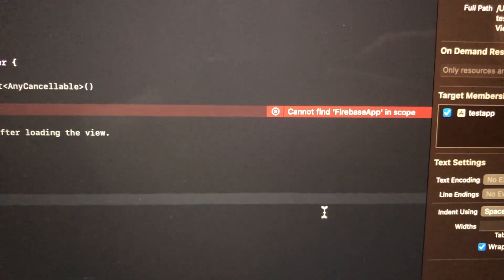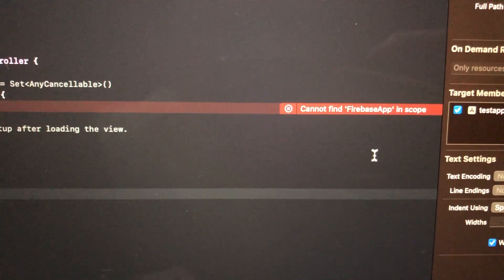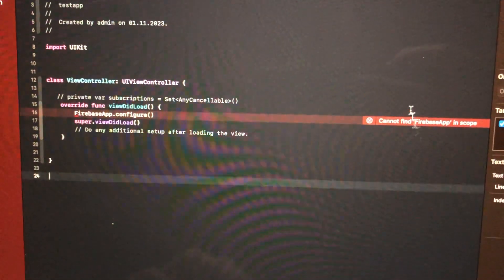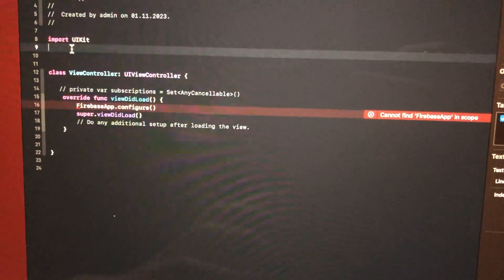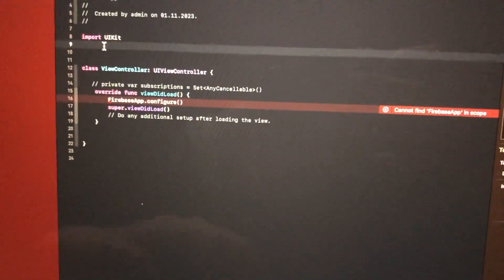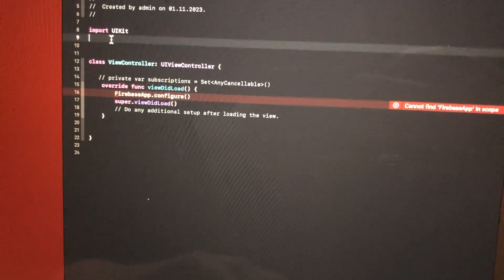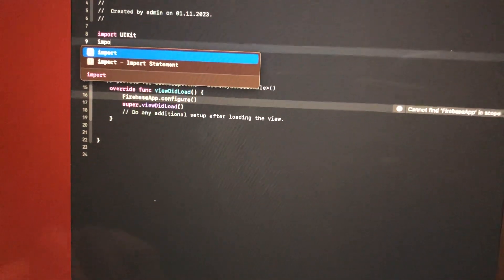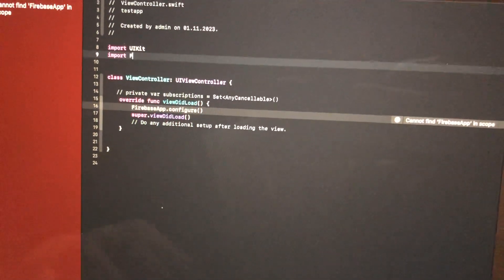Cannot Find FirebaseApp In Scope In Swift On Xcode